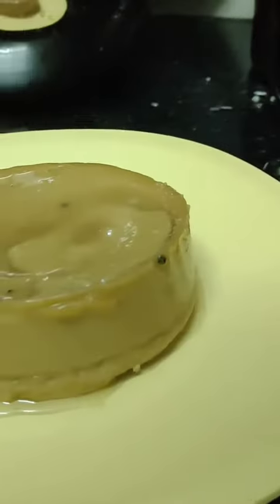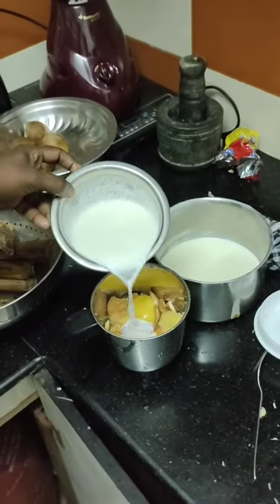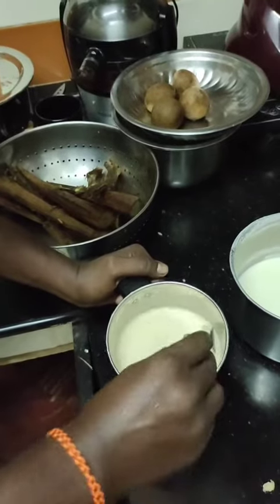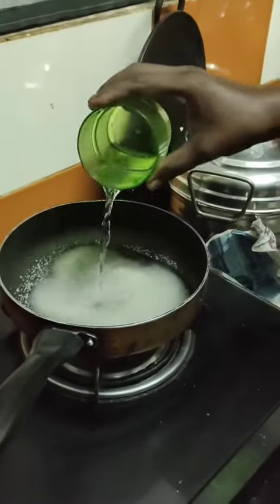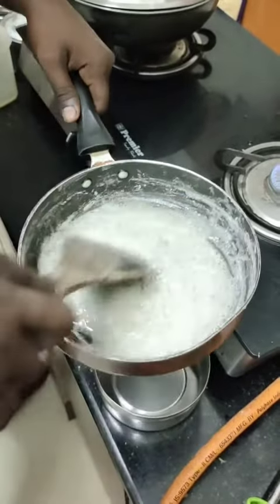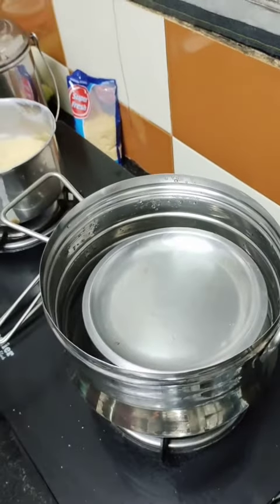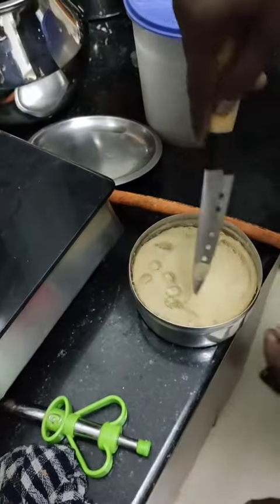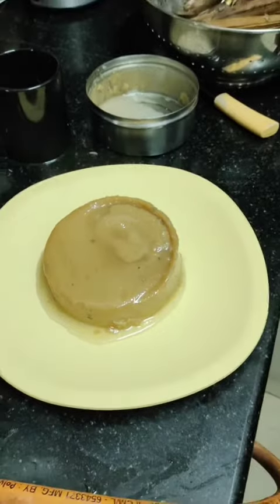Marie flummy cake # making video # food for life , soru than mukkiyam 💯💯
ingredients
*ungalukku  pudicha biscuit
 * milk
*egg
*sugar
*salt
*water
*stove
*lighter
*plate
* idly kundan
* hands for making a cake
*tiffan box
*mixy
Thanks of watching